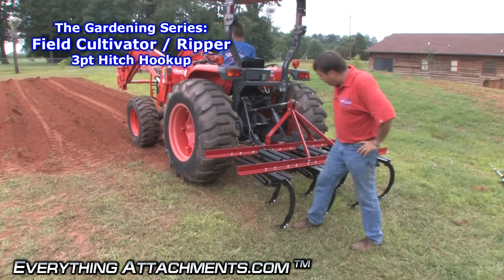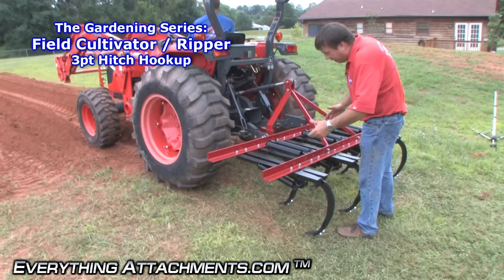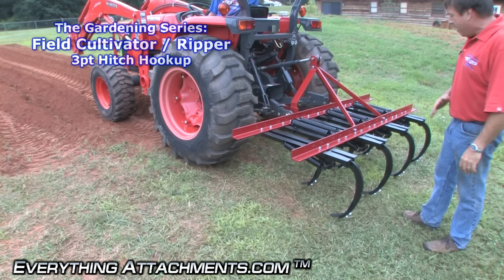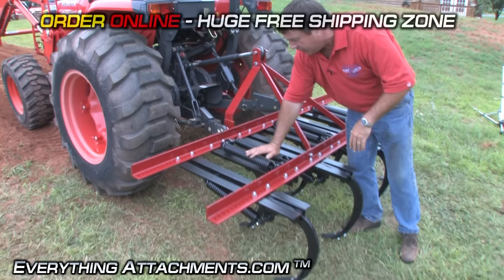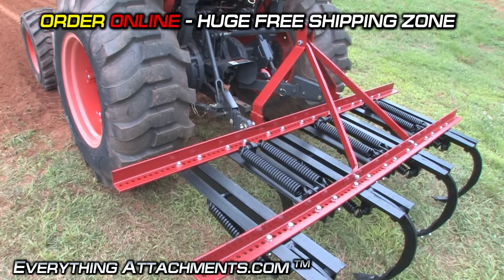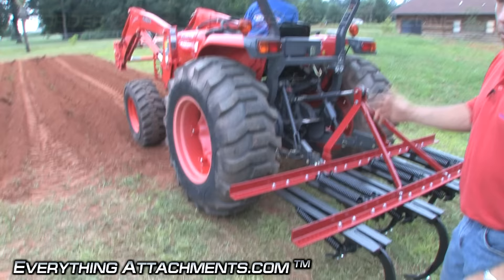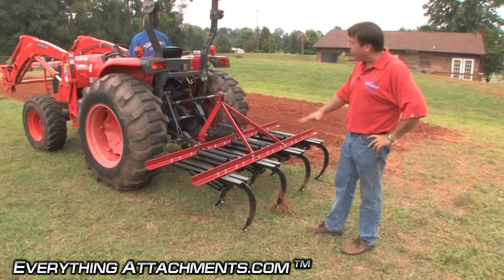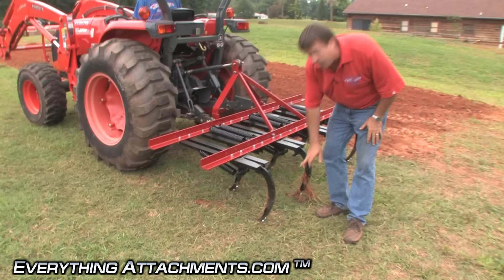How to Use a Ripper / Field Cultivator - Gardening Series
Ted from Everything Attachments.com walks you through the uses for this heavy duty Ripper or Field Cultivator. Great camera angles of the spring loaded tines in actions.